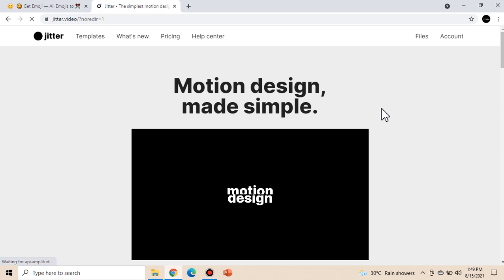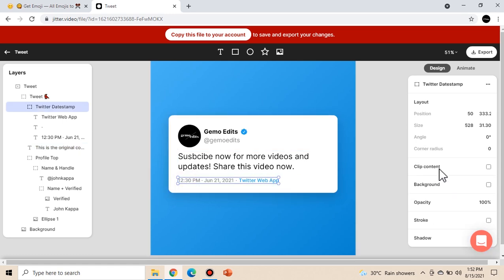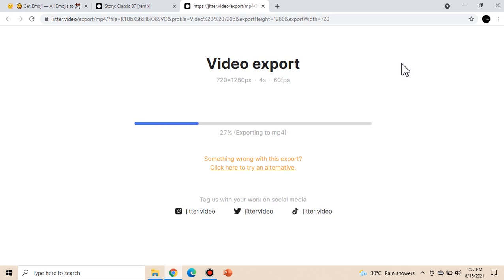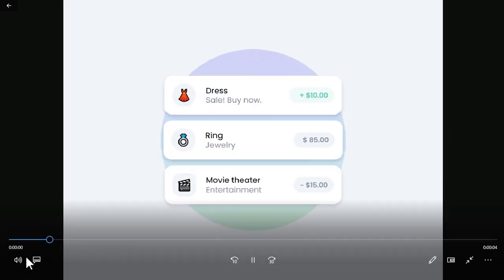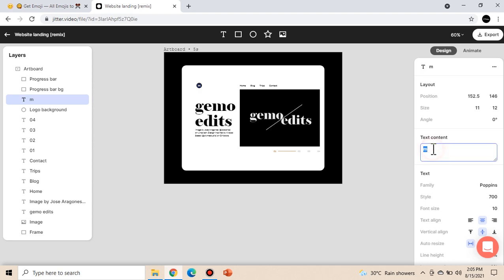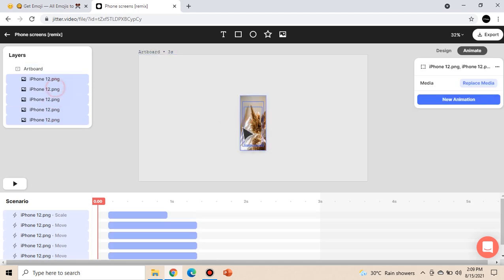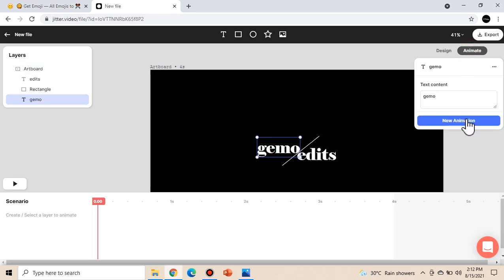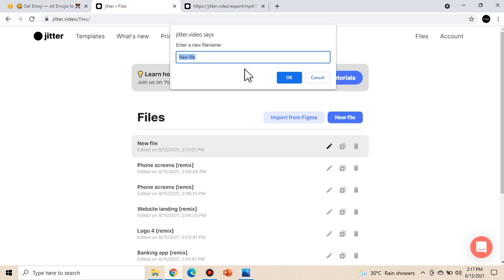How to Make Animations for FREE without Installed Software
Jitter is a simple yet powerful site to create animation as easy as creating or building your PowerPoint or keynote. Jitter provides text animations, presets, templates, figma import, and you can save your file as video or GIF. You can use this for your Instagram stories , presentations, business, and more.